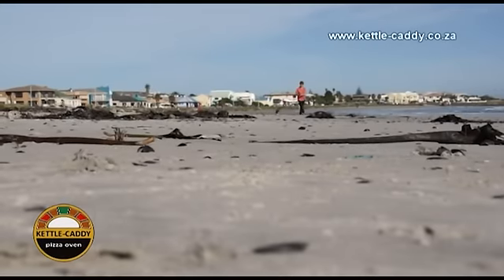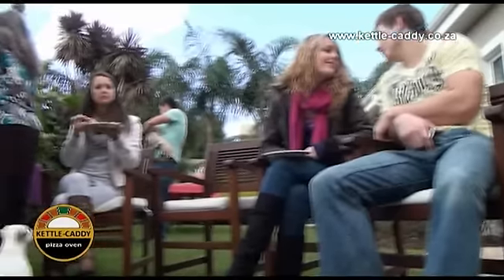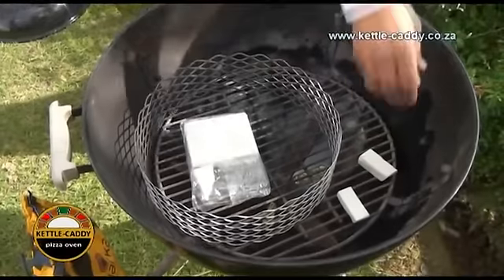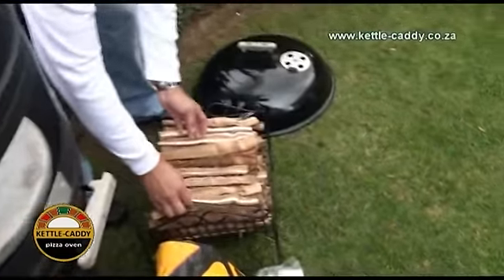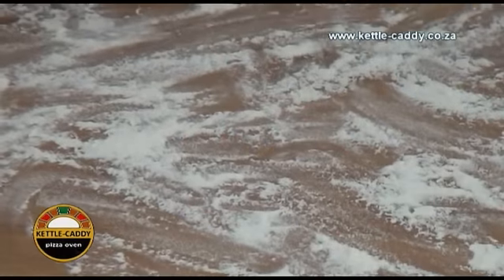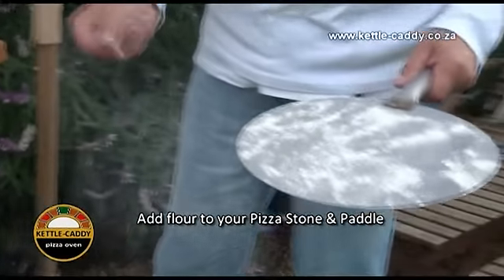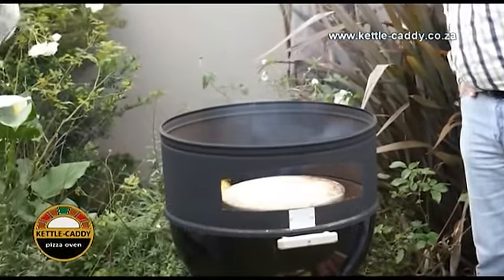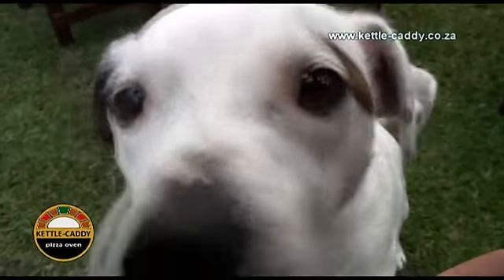Kettle-Caddy Pizza Oven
The Kettle-Caddy Pizza Oven promotional video produced by SGM Productions. The oven can be used on any 57cm kettle braai and can bake a pizza in under 8 minutes.